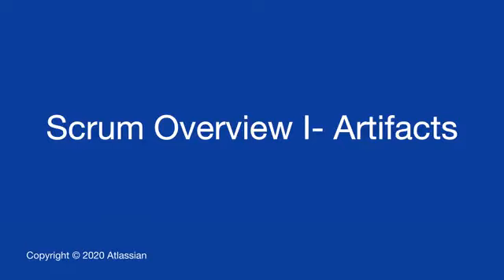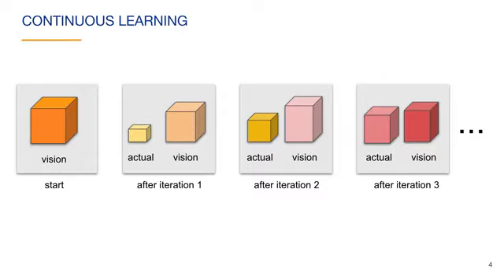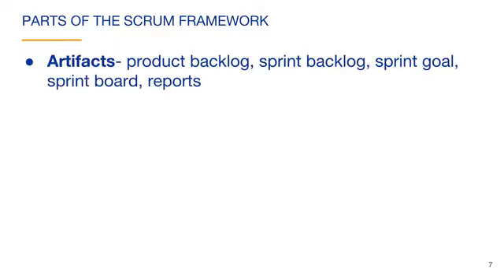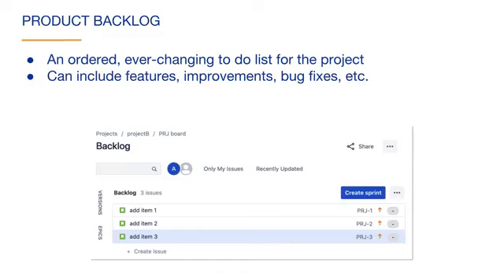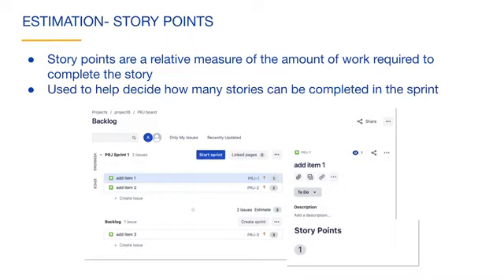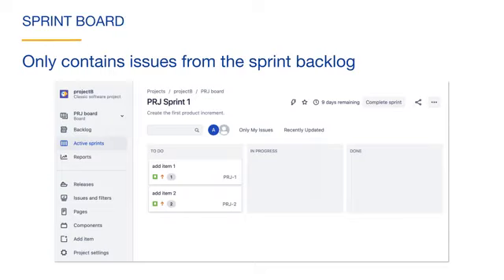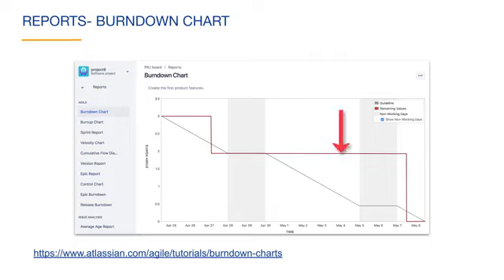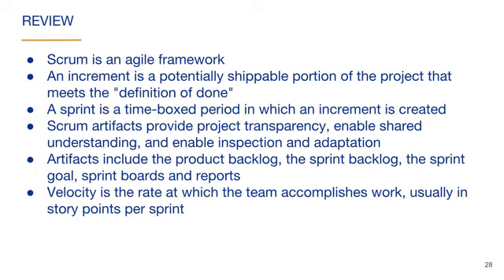Scrum Overview I Artifacts